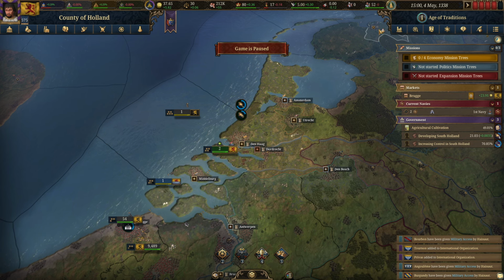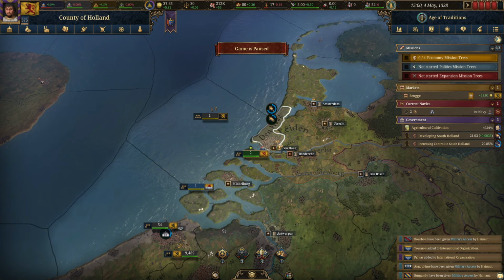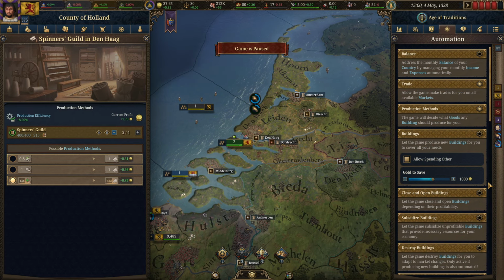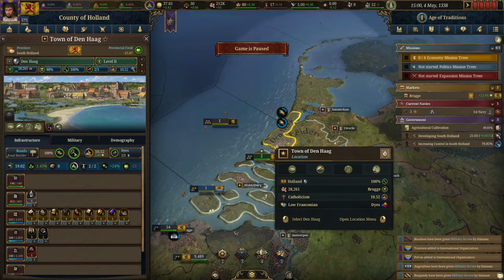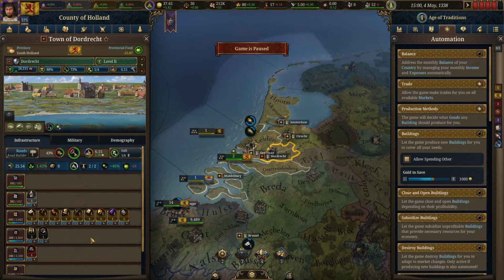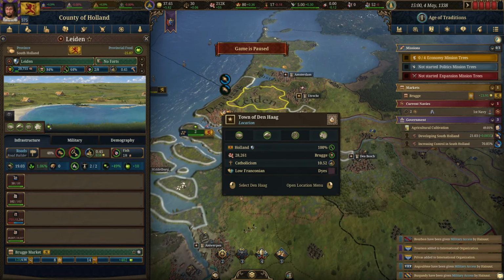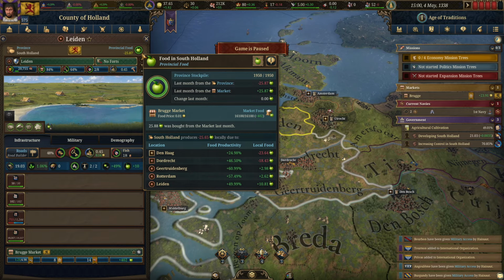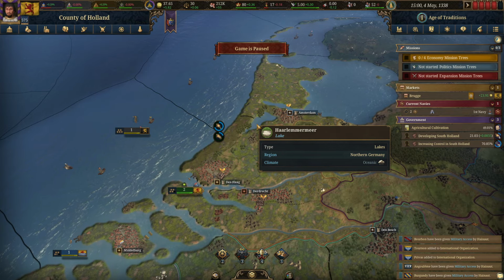ECONOMY BASICS - EUROPA UNIVERSALIS 5 Beginner Guide Ep 2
This video is a basic tutorial for beginners for the game Europa Universalis 5. In this walkthrough I'll give you tips and tricks about how to enjoy the game.